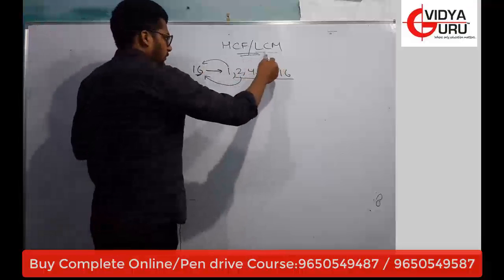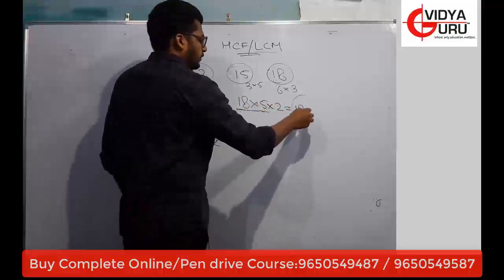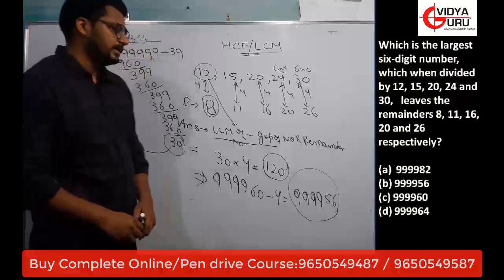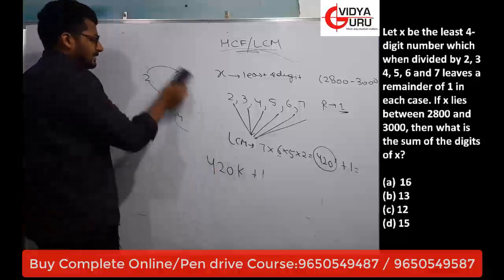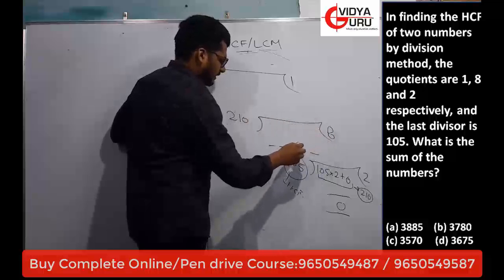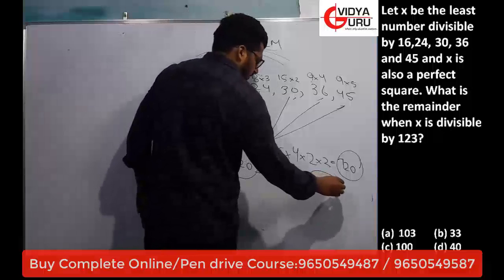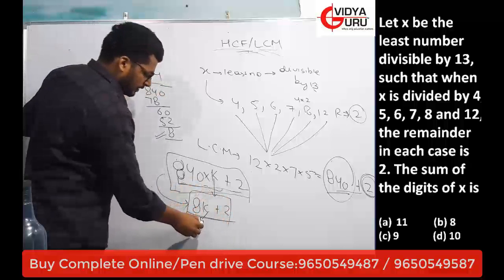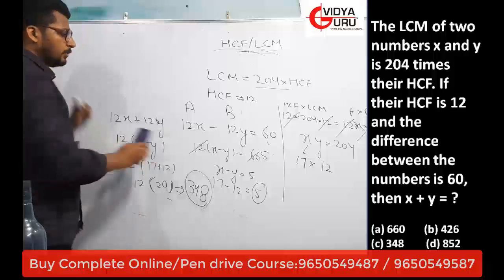Wonderful Maths Tricks for IBPS PO, IBPS RRB, SSC CGL: HCF & LCM